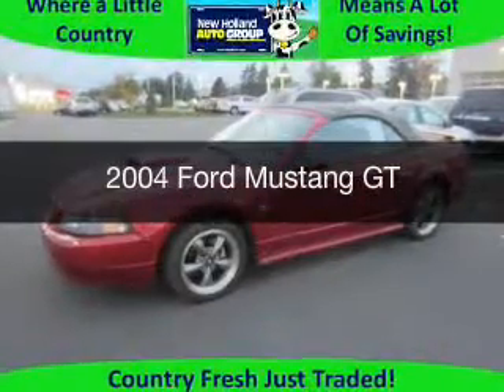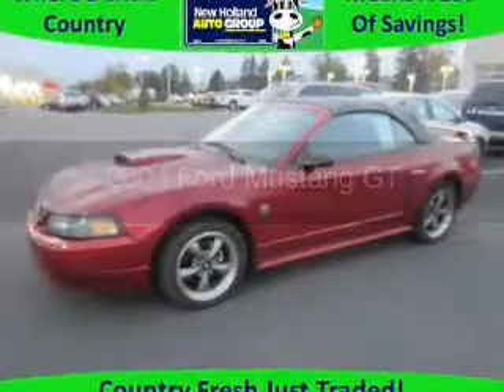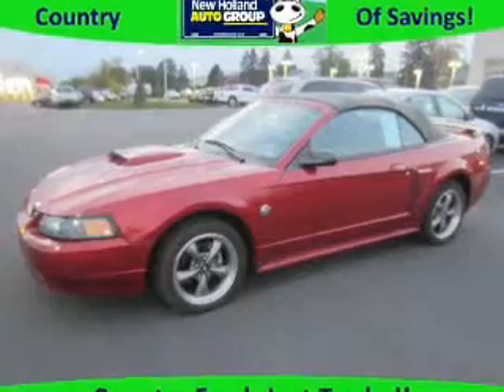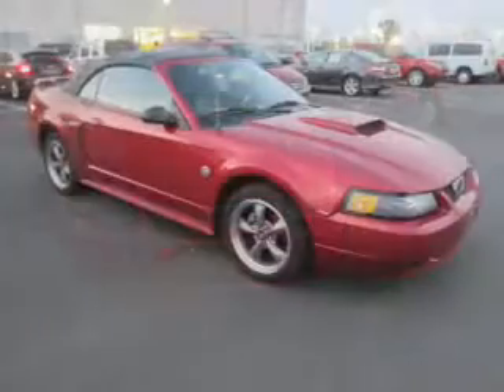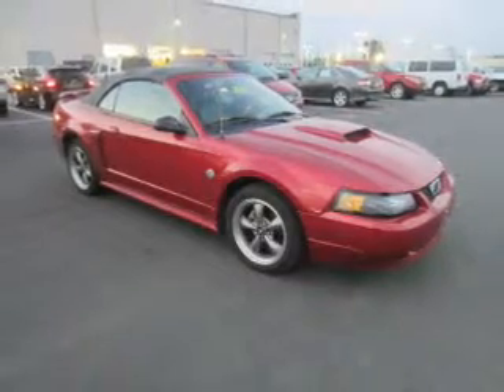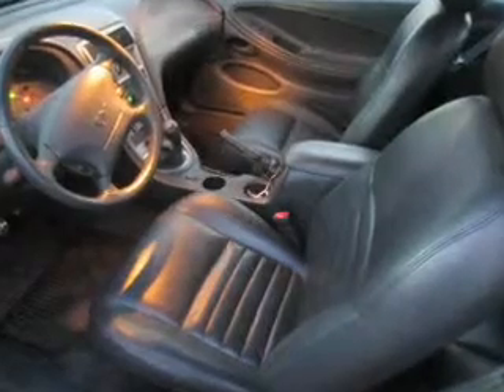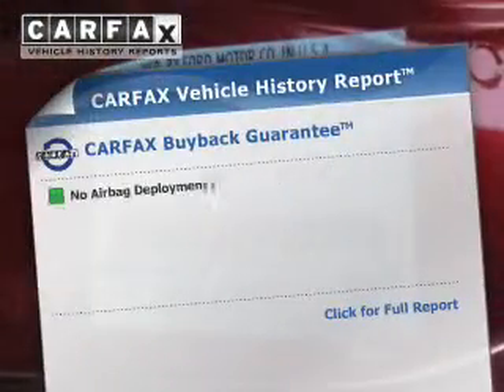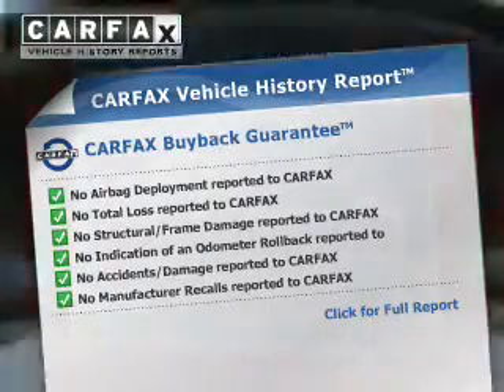2004 Ford Mustang - New Holland PA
Year: 2004
Make: Ford
Model: Mustang
Trim: GT
Engine: 4.6 liter 8 cylinder 16 valve MPFI SOHC
Transmission:
Color: Torch Red
Mileage: 40914
Address:
508 West Main Street